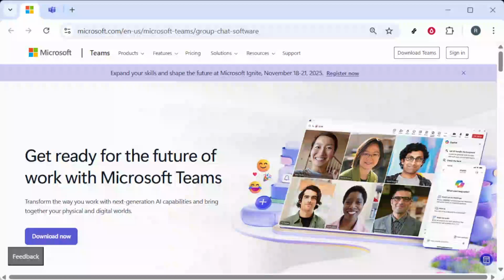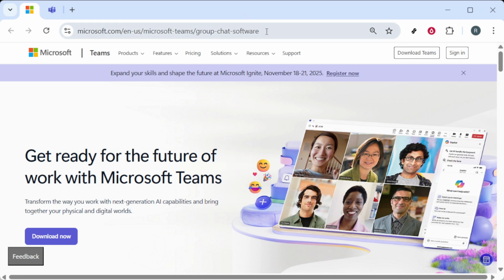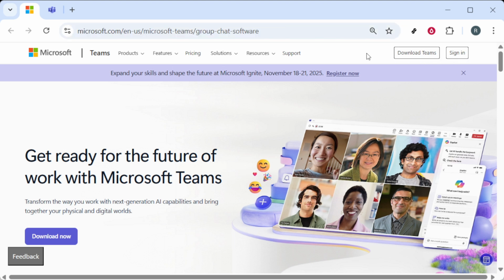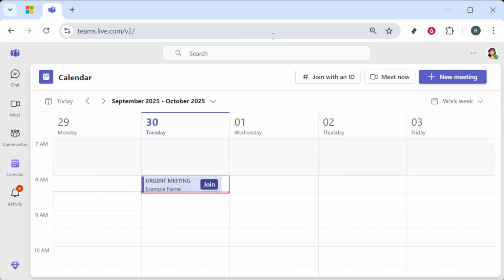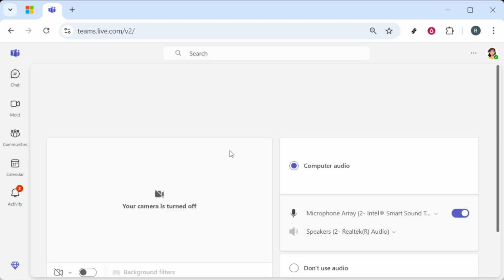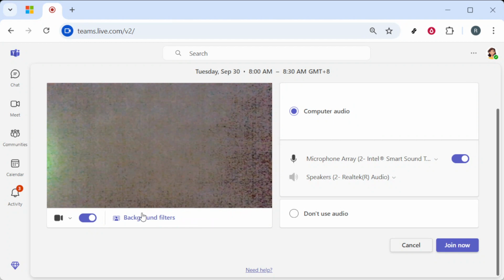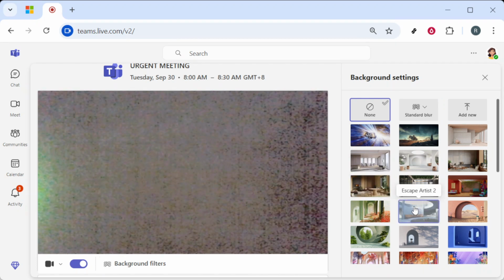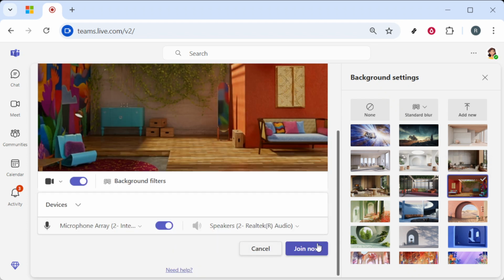How to Change Background Image in Microsoft Teams Meetings (For Beginners)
🖼️ Customize your calls! This tutorial shows you how to change your background image in Microsoft Teams meetings.

✅ Upload your own background photo.
✅ Switch between saved images anytime.
✅ Best practices for professional virtual setups.

✨ Make your meetings look polished and unique.